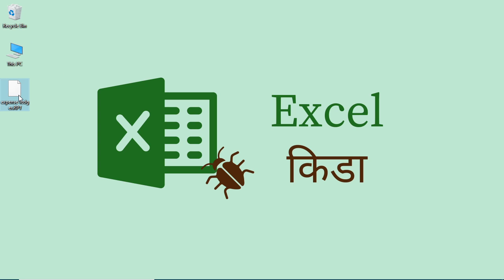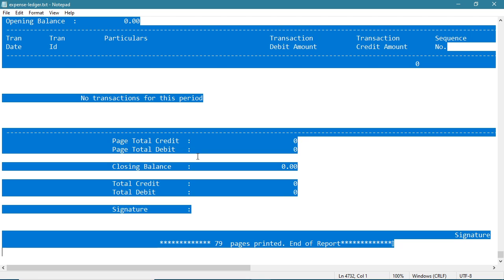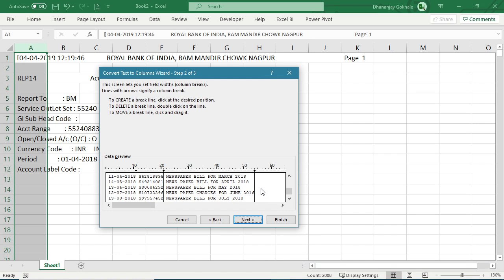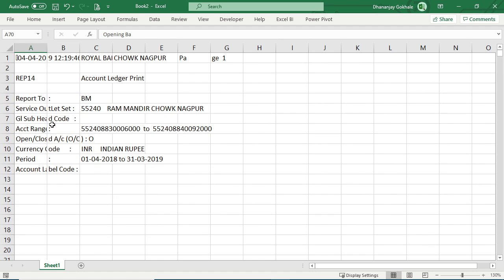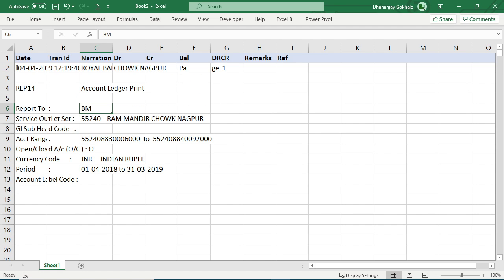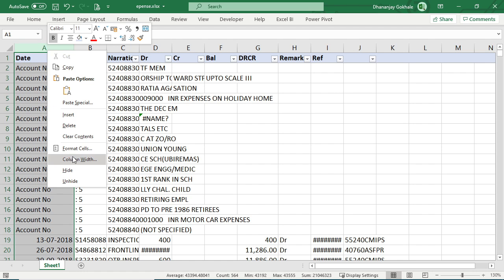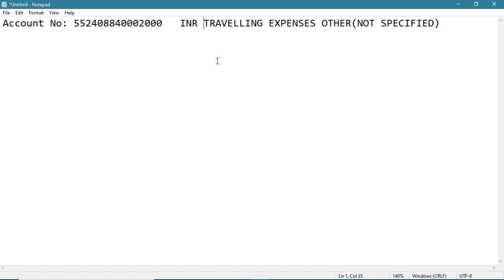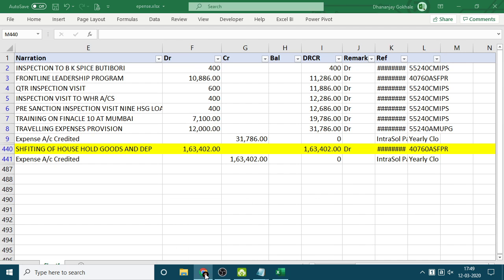Excel for Bank Audit: 03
Use of Excel in Bank Audit for Auditing
1) Importing Finacle RPT file of Branch Expense GL into Excel
2) Expense Scrutiny using Filter

For hands-on, sample finacle report file used in this video can be downloaded from below link

Speaker:
CA Abhijit Kelkar
CA Dhananjay Gokhale